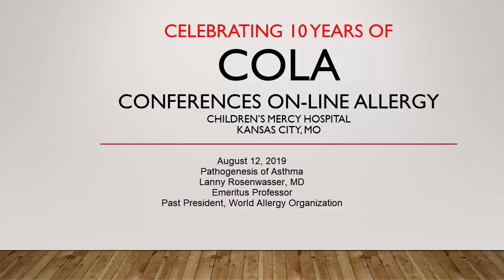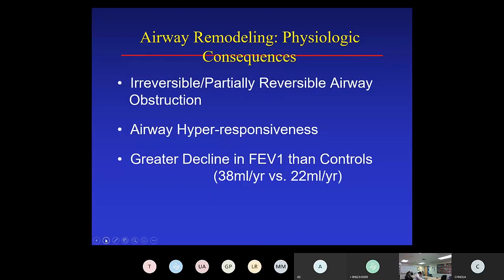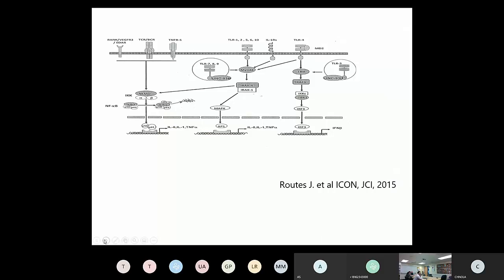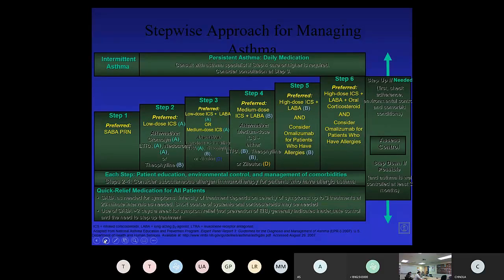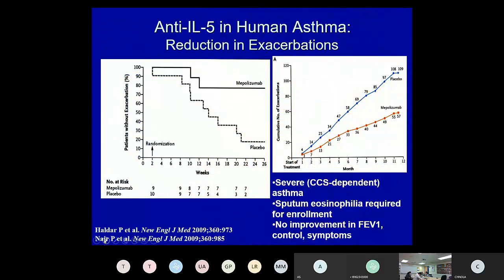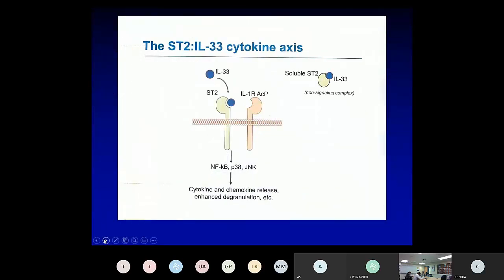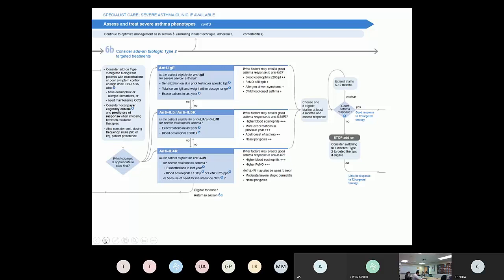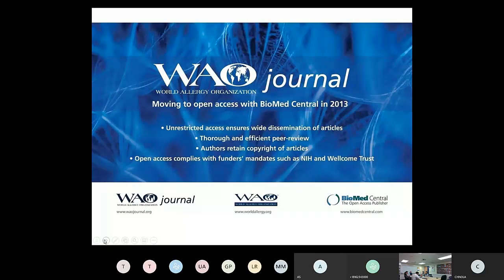Pathogenesis of Asthma (Rosenwasser)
Dr. Lanny Rosenwasser reviews the latest information related to pathogenesis and treatment of asthma.
Held on August 12, 2019
Part of our summer orientation series